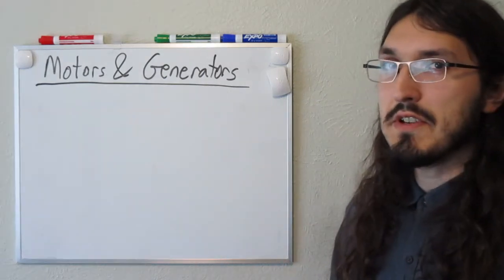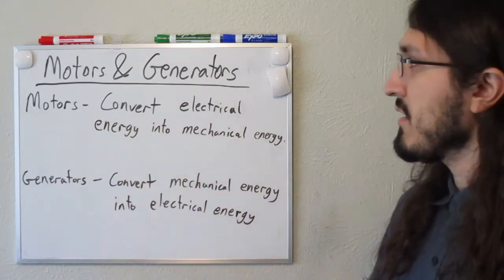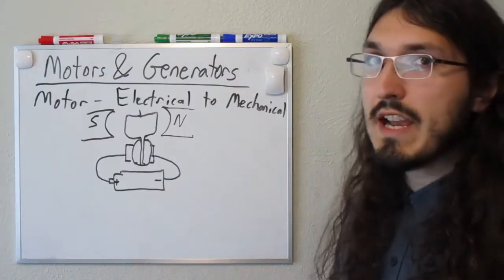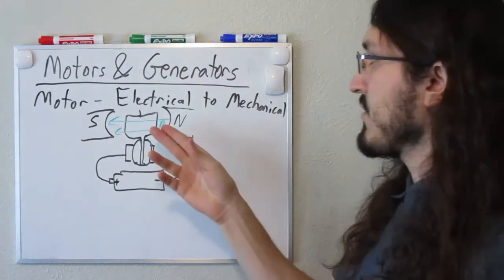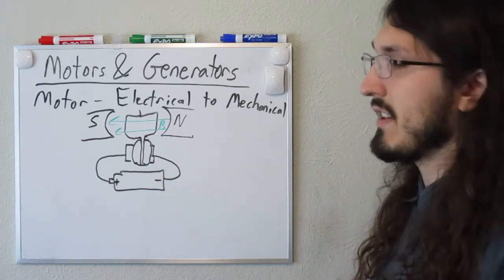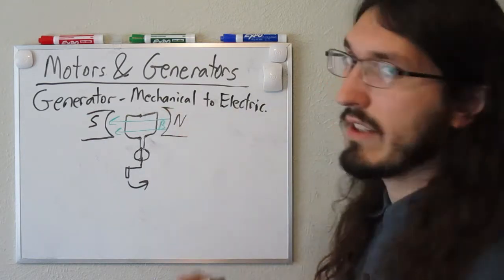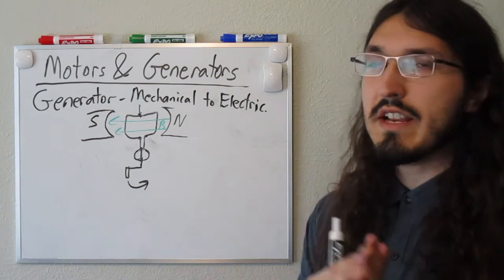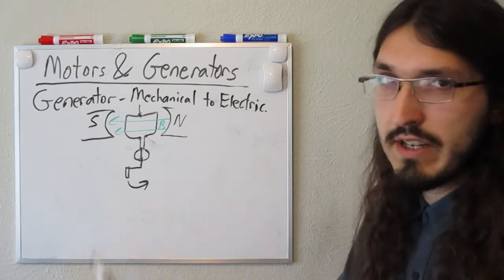Mini-lesson (5/8/20) Motors and Generators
In this video, I compare and contrasts motors and generators - two devices that operate through induction.